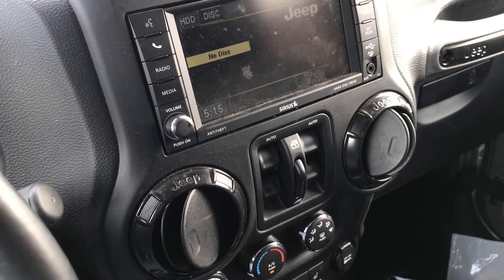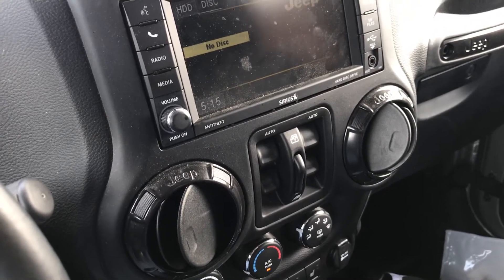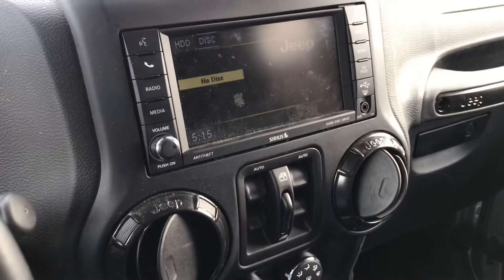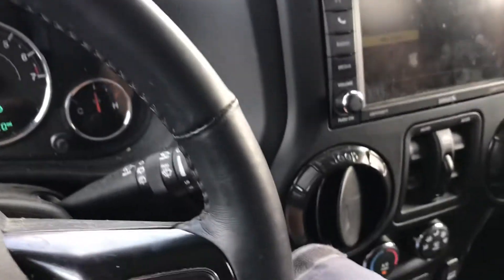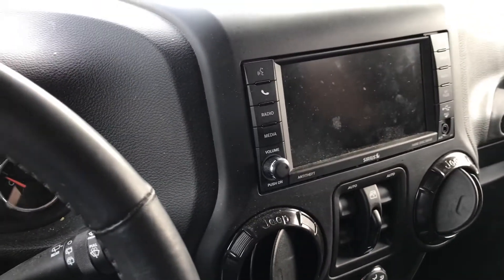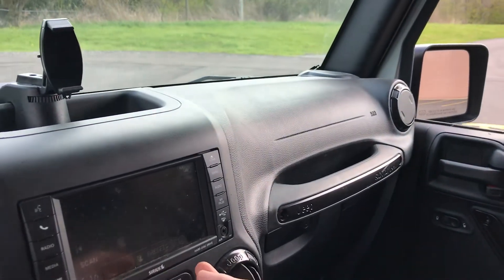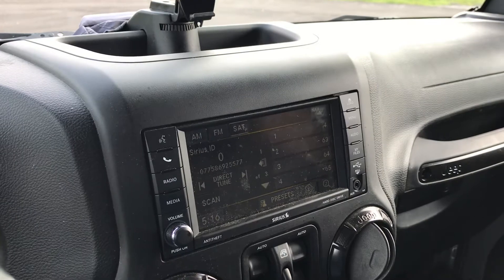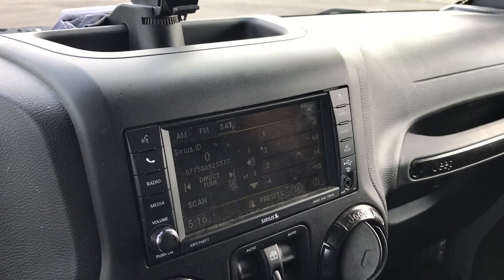Jeep Wrangler Power Windows Fix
What to do when your Jeep Wrangler power windows occasionally stop working for no reason.  Quick notes: Turn off Jeep, open door to ensure everything shuts off, wait a few seconds, turn your Jeep back on and they’ll probably be working now. This solution has worked for me every time it happens. It’s not a big deal but annoying if you just got on the highway and realized they’re not working. You have to then pull over or put up with the lack of windows until your next stop. So far this has o oh happened in the up position, it would be worse if they were open when it happened and you just ran into a down pour. How this helps!!!